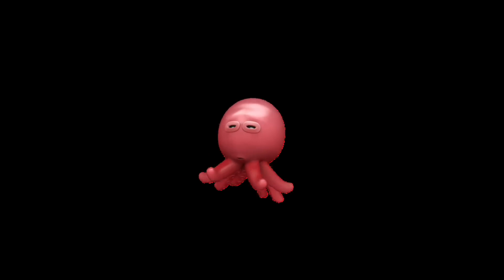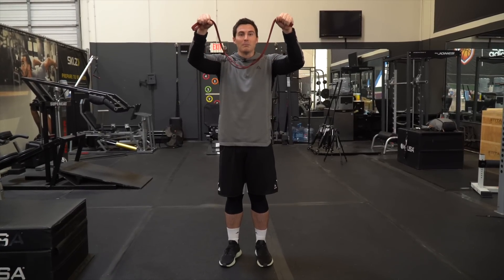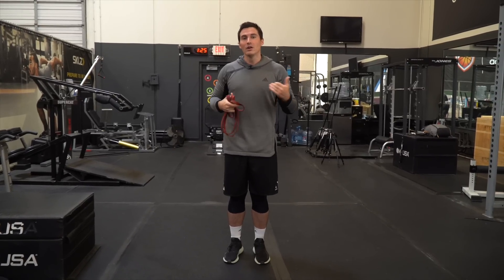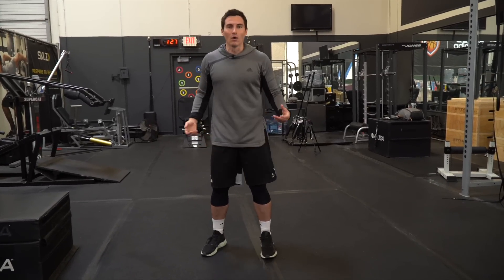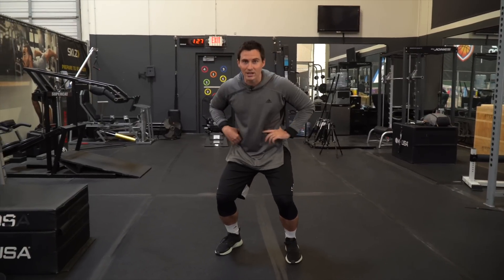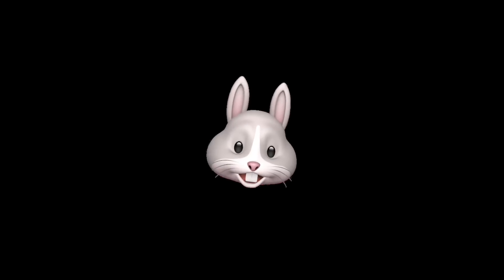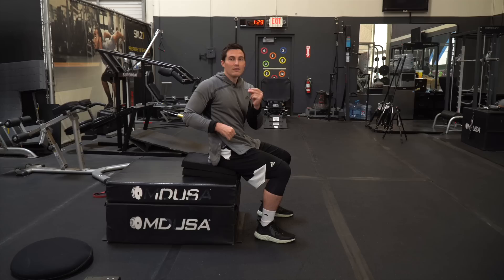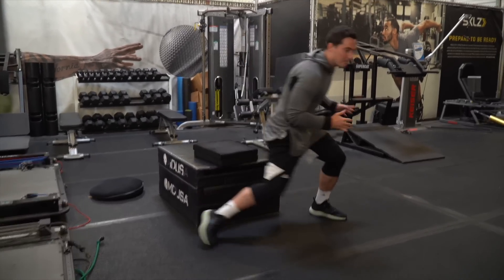Explosiveness Cheat Code- Improve Vertical Jump and Speed w/ This Tip